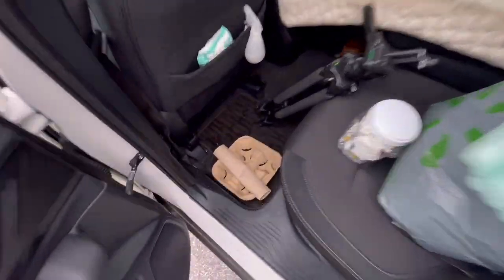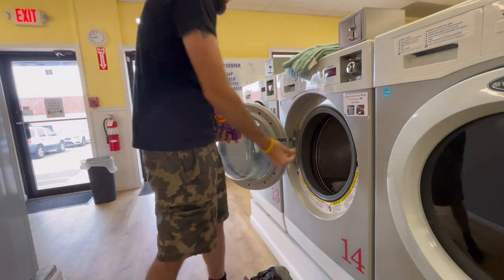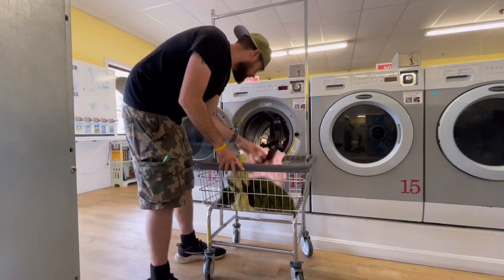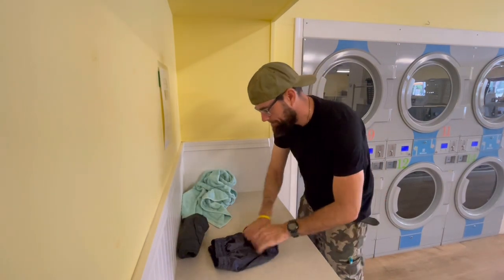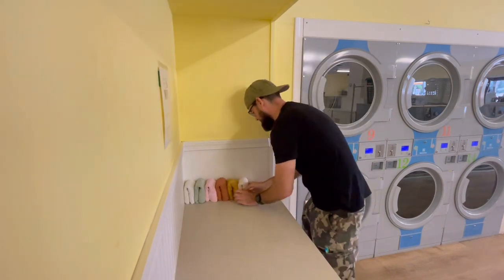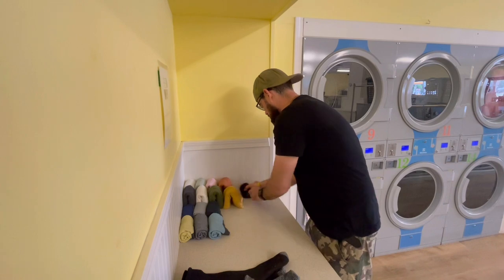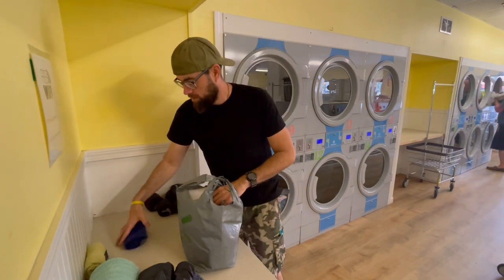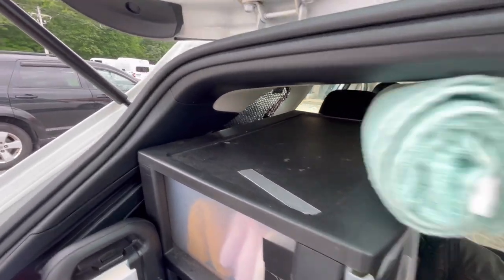Laundry Day | Living In My Car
Let’s do some laundry together!